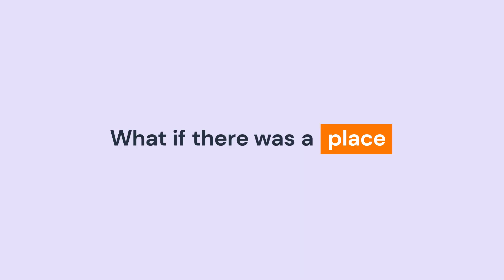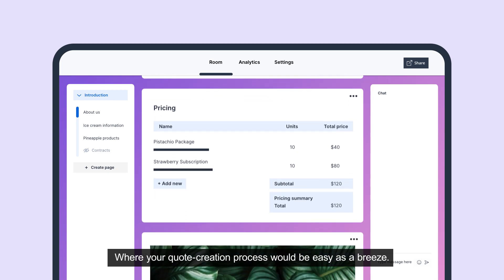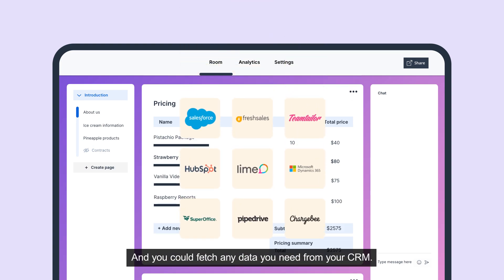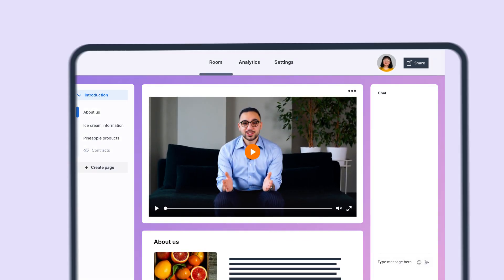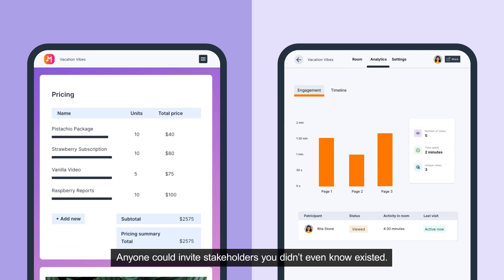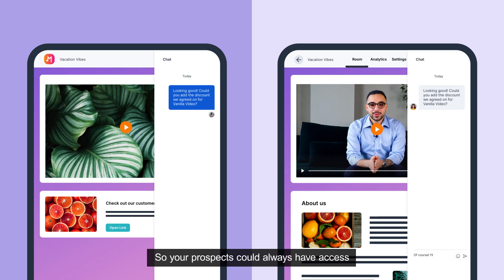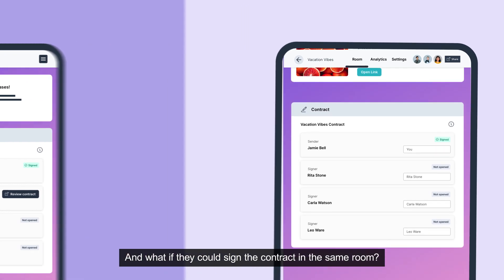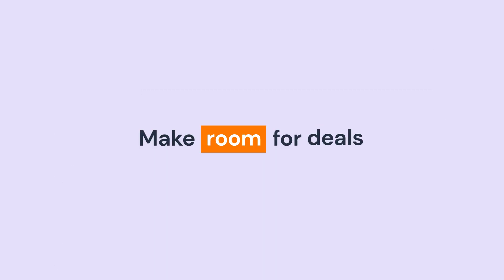Digital Sales Room - Product Tour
It’s time to say goodbye to the endless email threads. To the endless efforts in progressing the next steps from your prospects' side. To the endless guesswork of “who is actually the decision-maker signing the deal?”

The new Digital Sales Room is here to solve your pains.